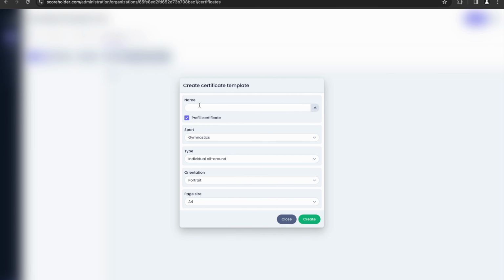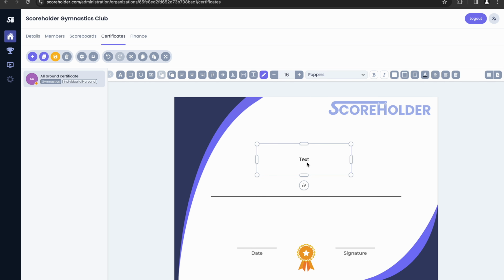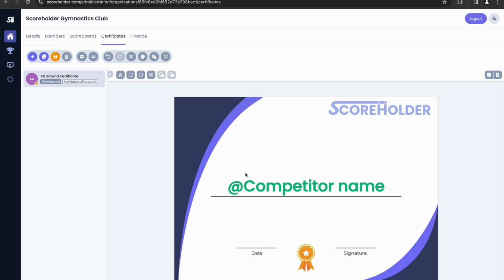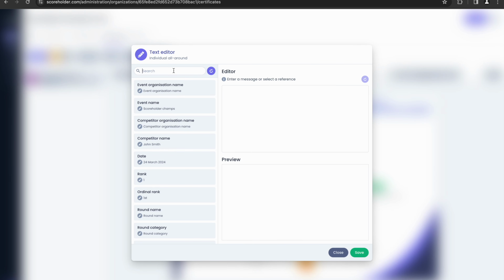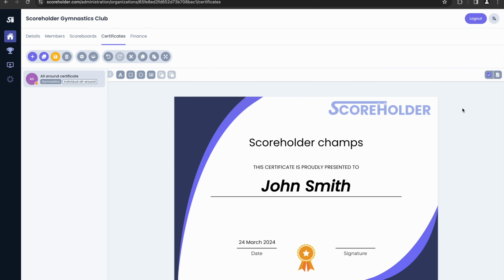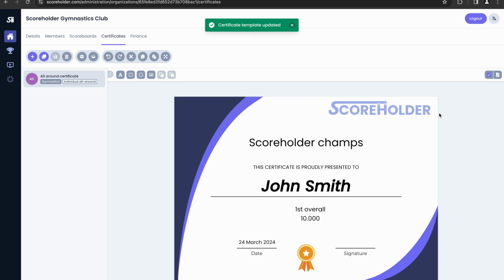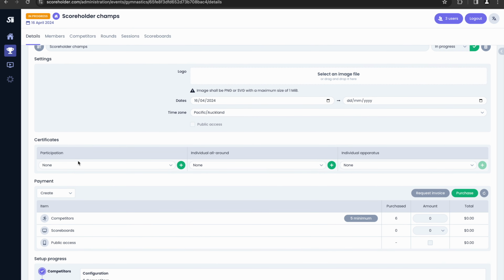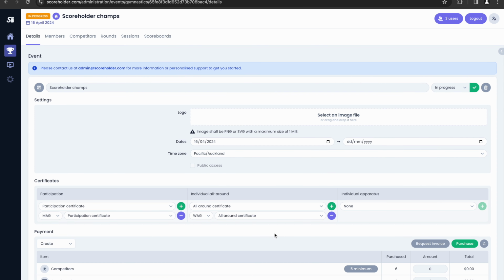Scoreholder certificate studio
Presentation of a new feature available in Scoreholder.

Event organisers can now create certificates using their own designs.